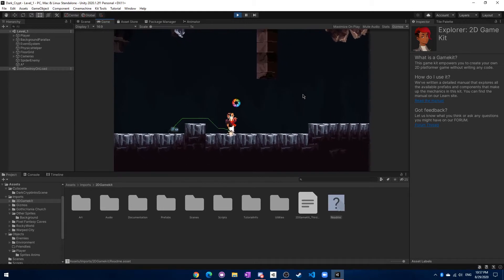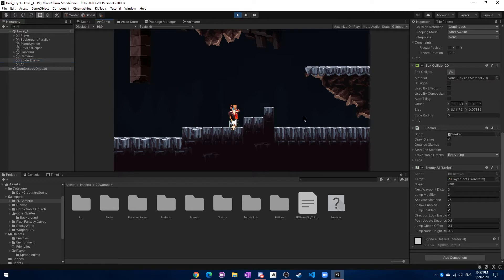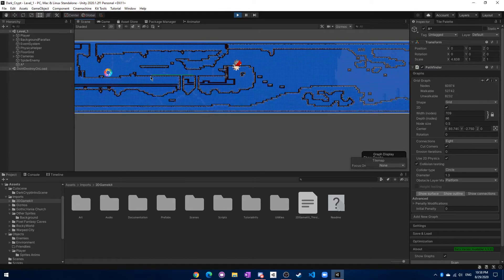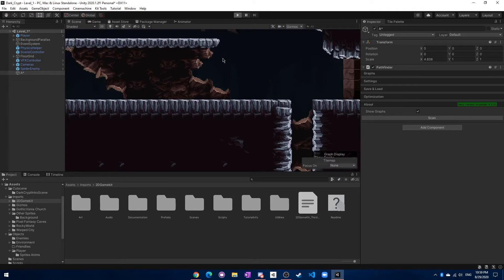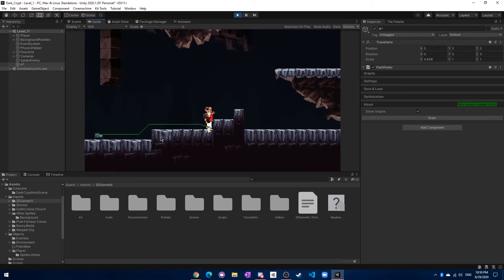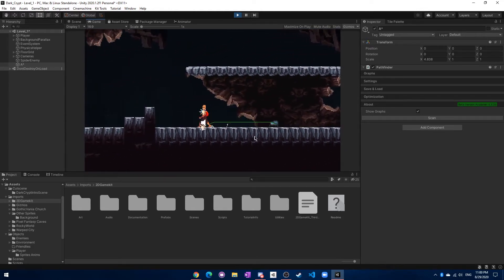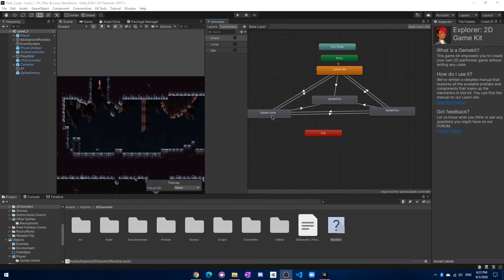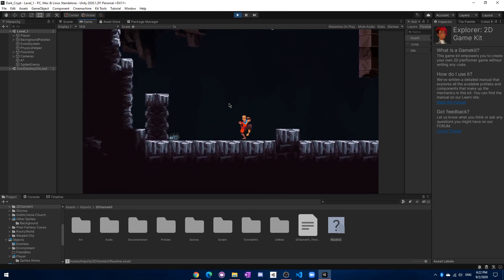I Create Spider AI Pathfinding - Unity Devlog #4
In this Devlog I add everything I need to get started on an enemy spider in Unity.  This includes the animations, pathfinding, extra necessary scripting, physics and more!  Hope you enjoy!